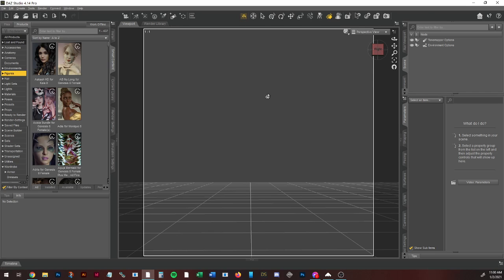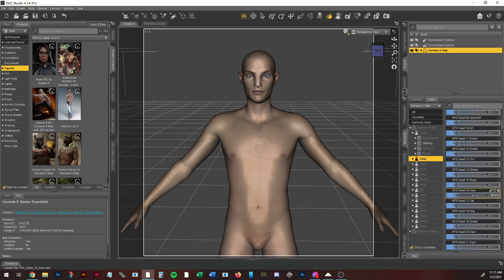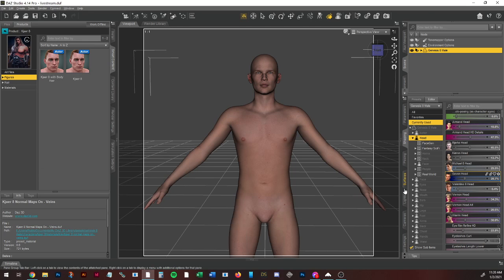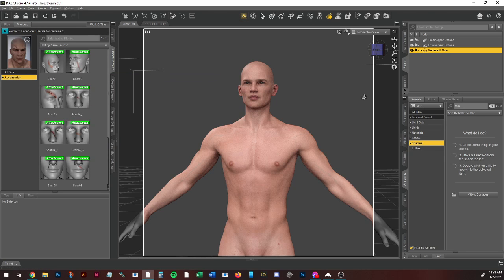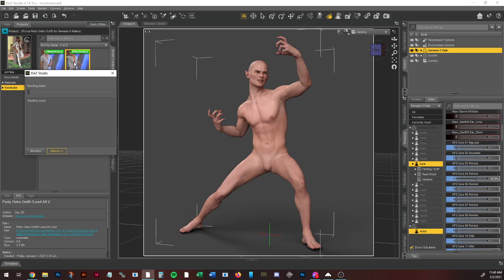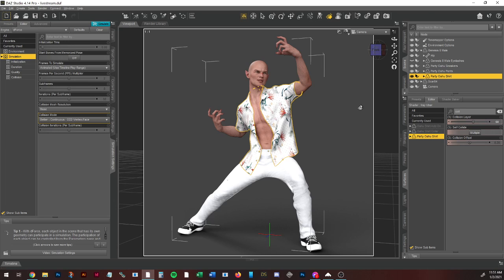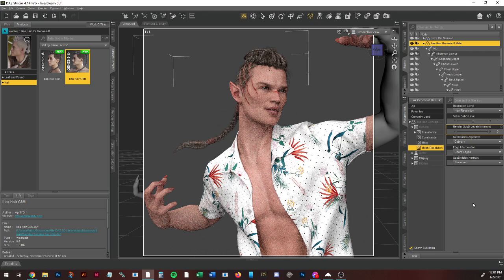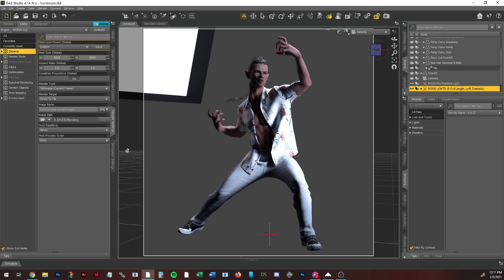Creating a model in DAZ Studio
Created for my Facebook group. There is so much I couldn't cover in an hour, but these are the very basics of my character creation for an illustration or book cover.